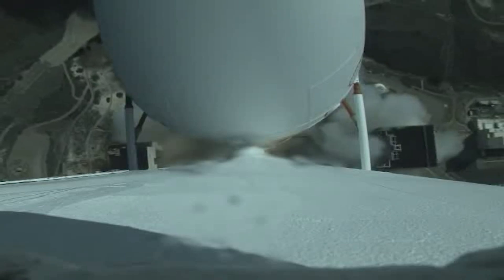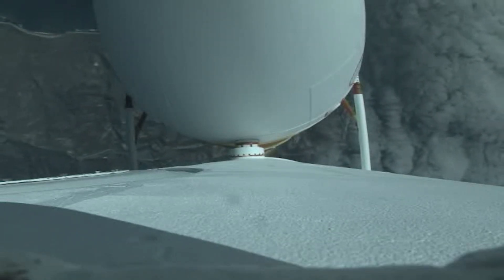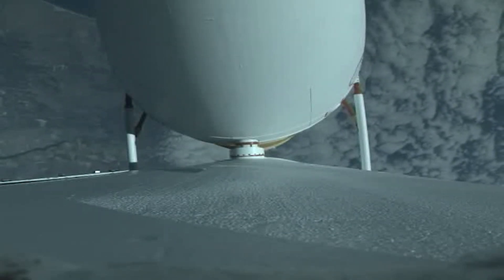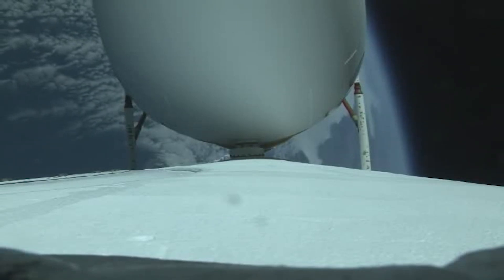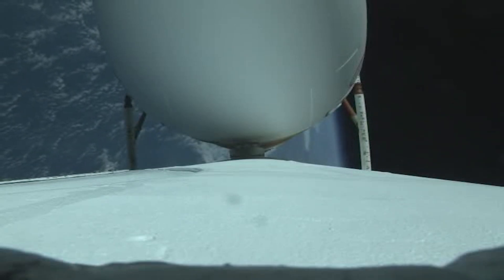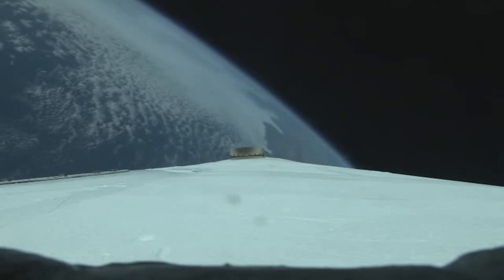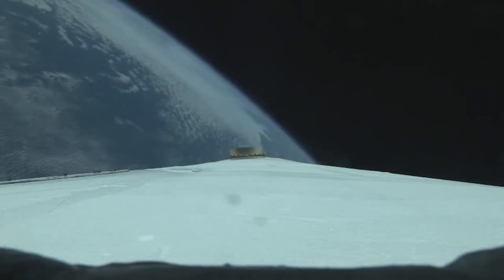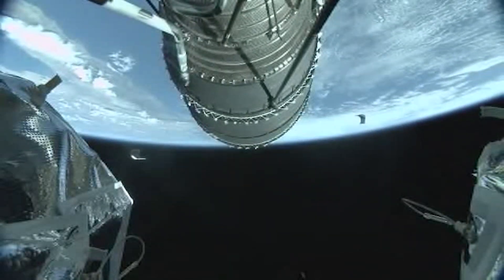Delta IV Heavy NROL-91 Rocket Cam